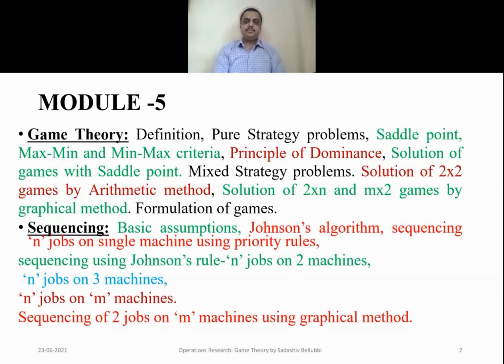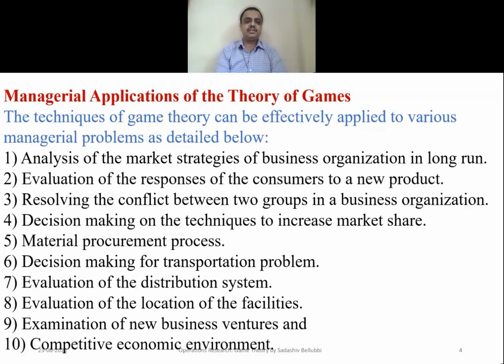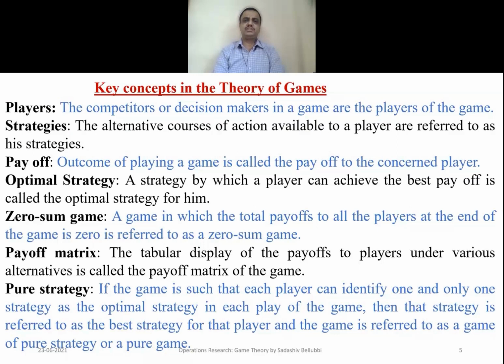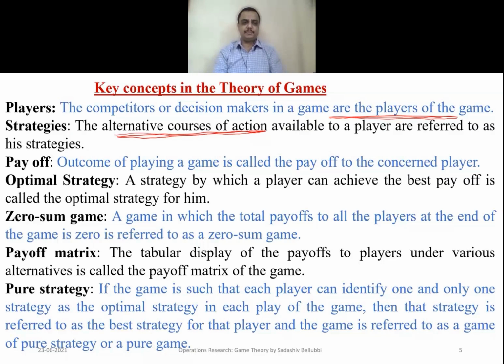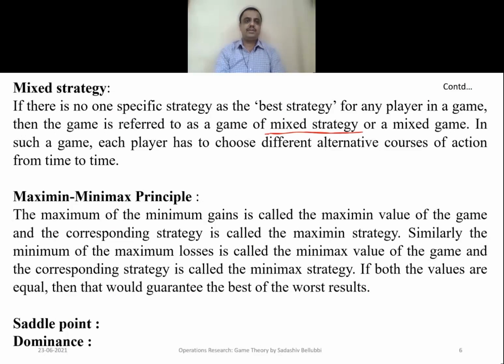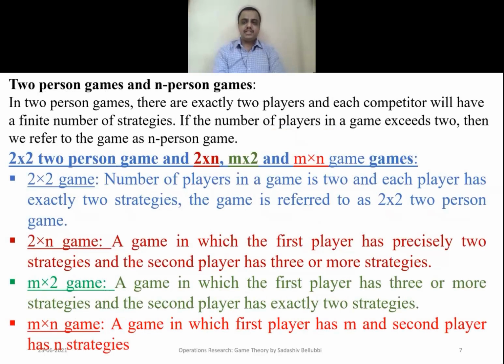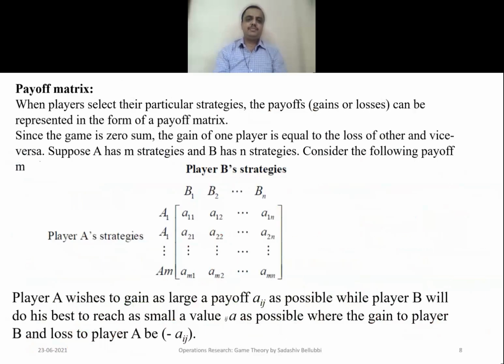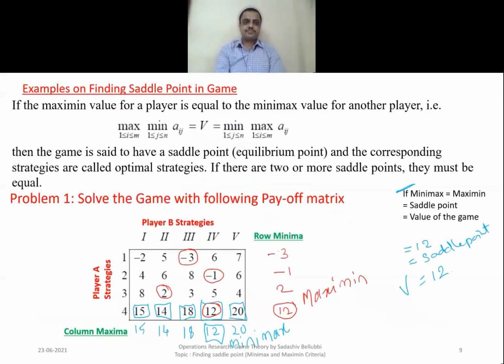Game Theory Introduction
In this video, Briefly explained about Introduction and Terminologies used in Game Theory.

by
Sadashiv Bellubbi